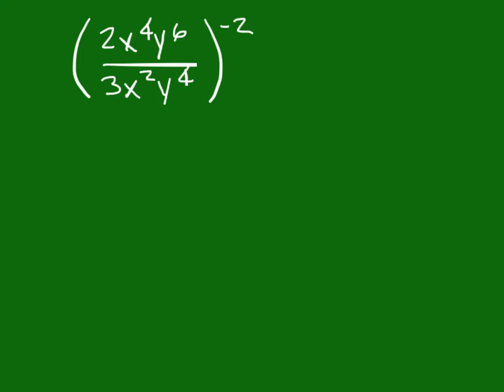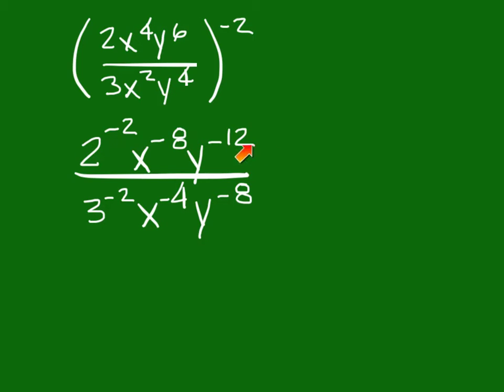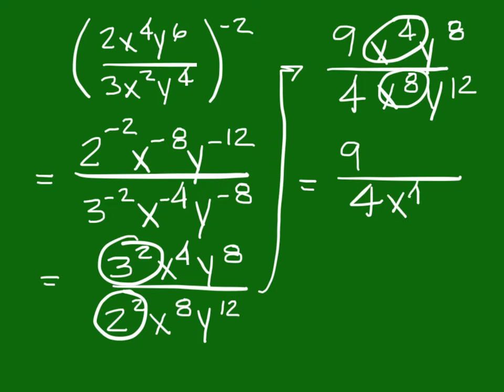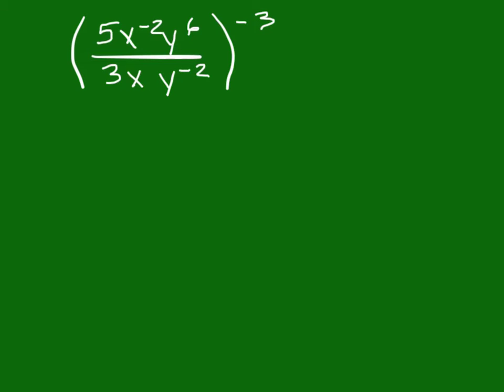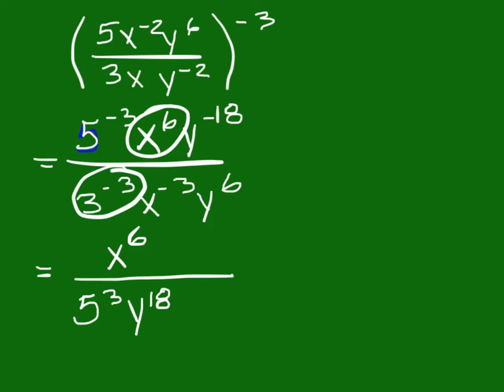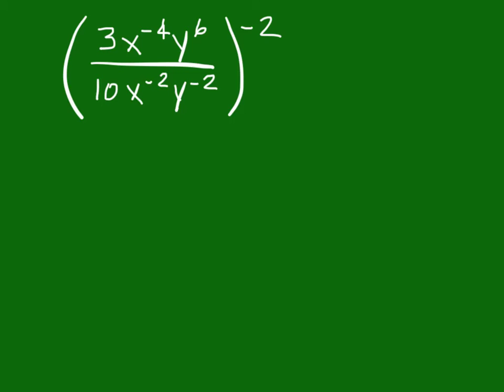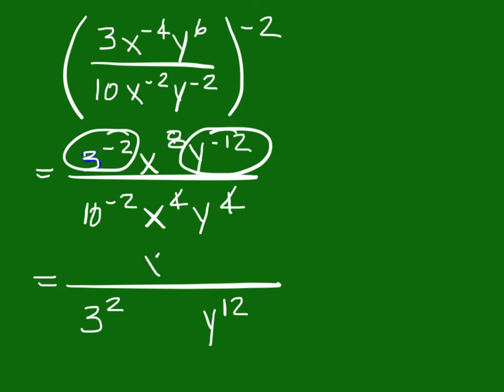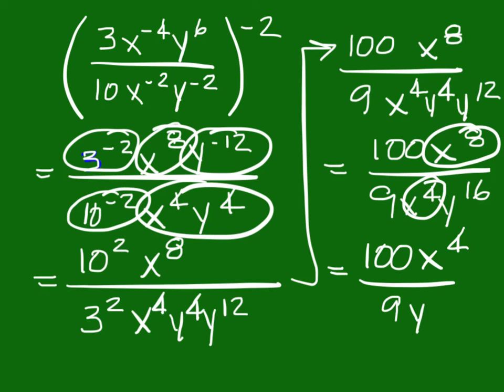5th Period March 13, 2013 - Mr. Skinner's Class @ Green High School (Tate Skinner)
Today's Objective:
To write an algebraic expression with positive exponents only